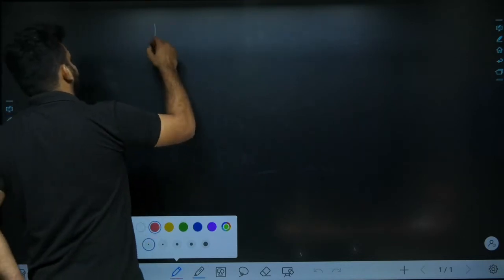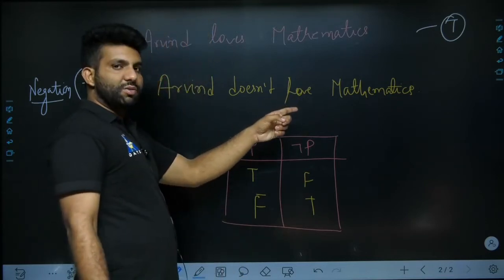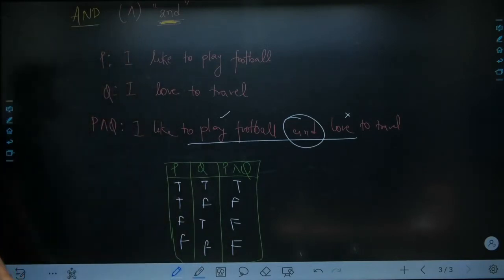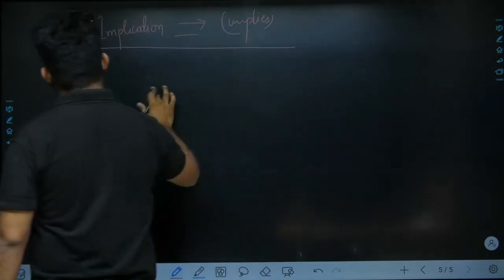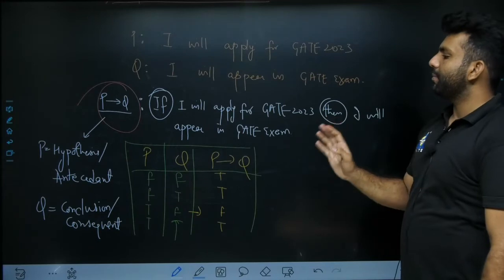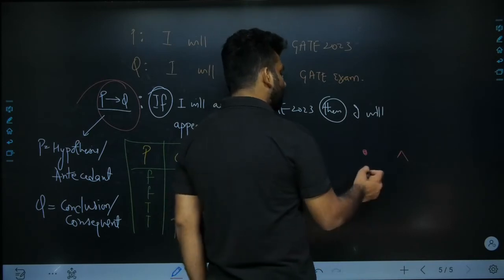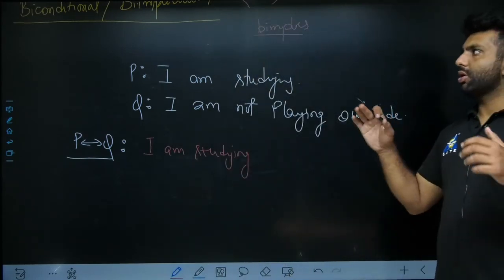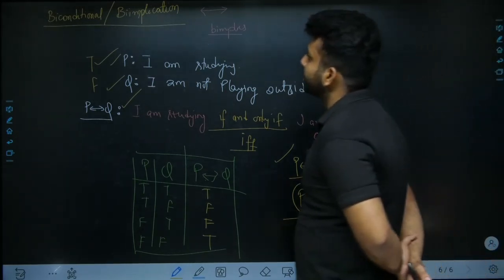#02 Mathematical Logic || Discrete Mathematics || CS/IT || GATE 2023/24